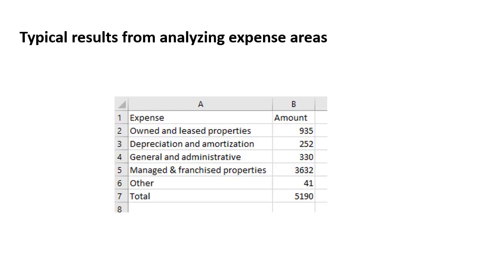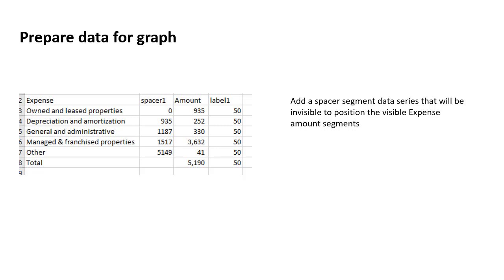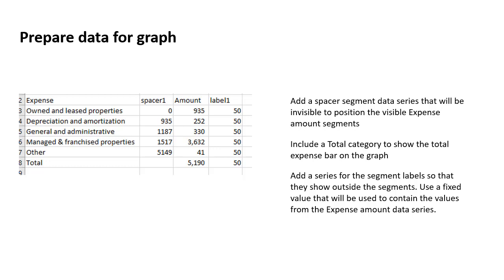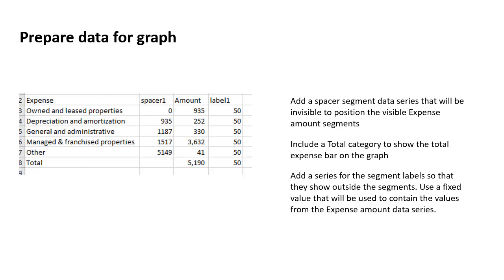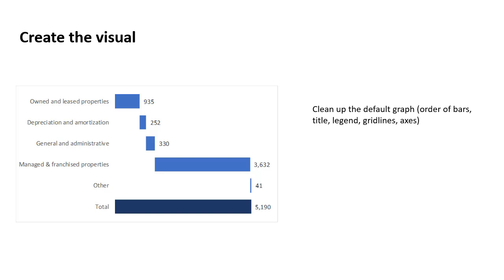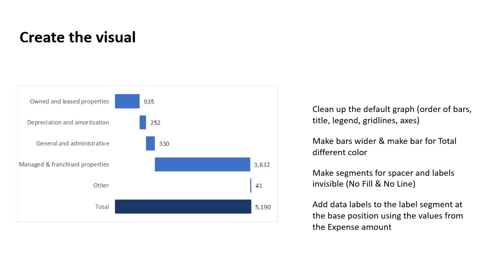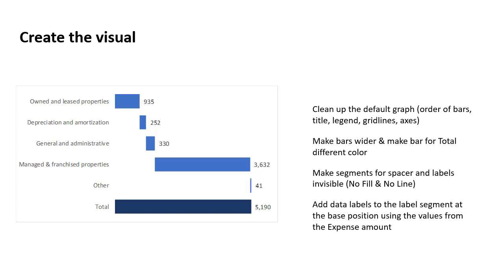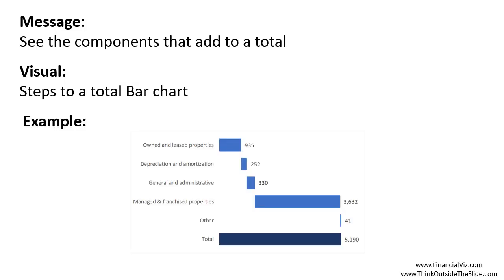Show components that make up the total expenses in an income or P&L statement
You’ve analyzed the income and expenses and need to communicate important findings to the executives or Board. If you want to show the components that make up the total expenses for the time period, use a steps to a total bar chart to allow the viewers to quickly see which components contributes most to the total.

For more examples of visuals that help you communicate financial results or analysis, watch the videos in this playlist

for more information about customized workshops that will give your team the skills to determine the right visual and build it using the software your already have.